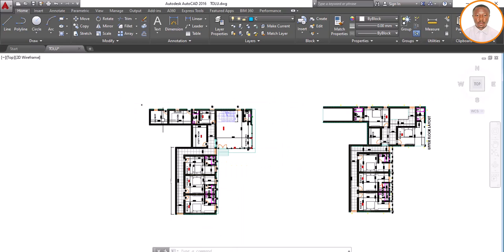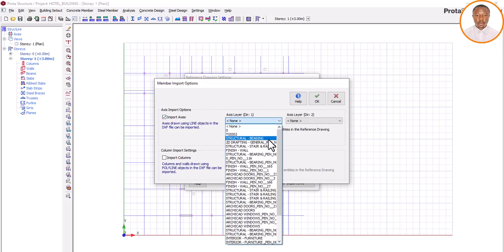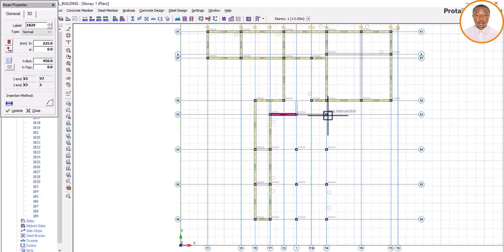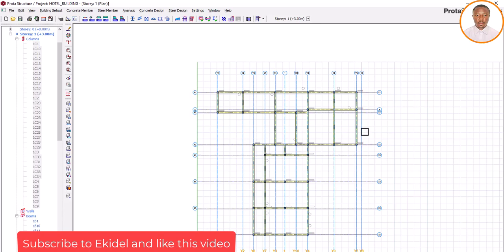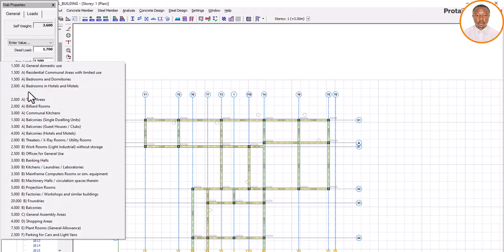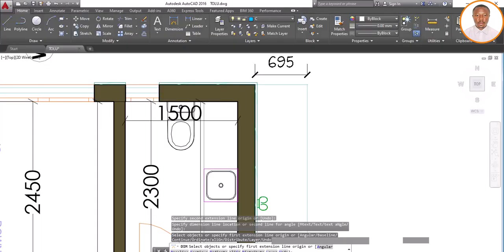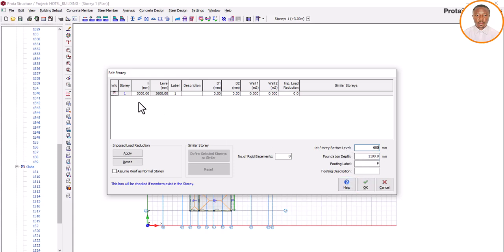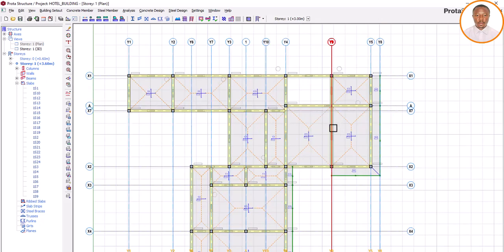PART 1: ONE STOREY BUILDING DESIGN IN PROTASTRUCTURE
One storey building design in Protastructure

- Next Bonus:
In my next video i will:
1) Design to ACI Code
2) Design to Bscode

00:00 - Intro
01:23 - what you will learn
10:58 - How to apply load on retaining wall in protastructure
11:33 - How to apply wall area load in protastructure
17:17 - How to load a share wall in protastructure